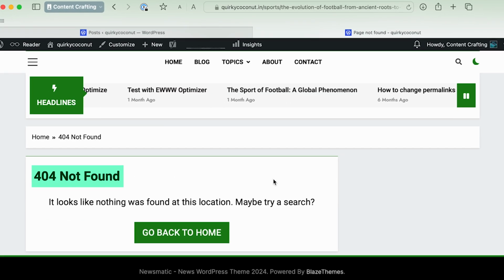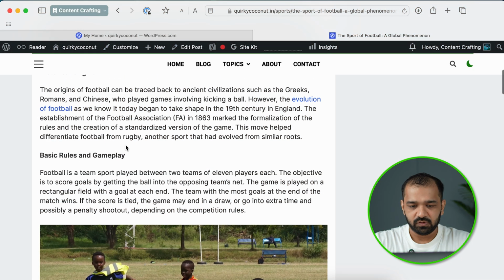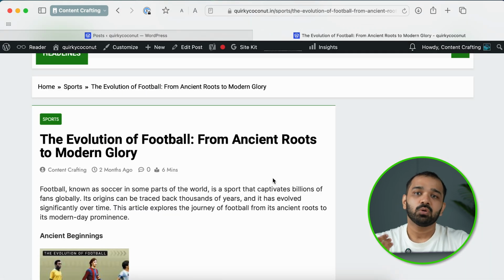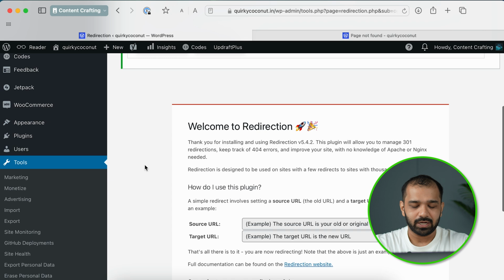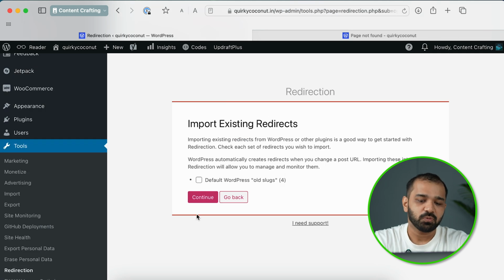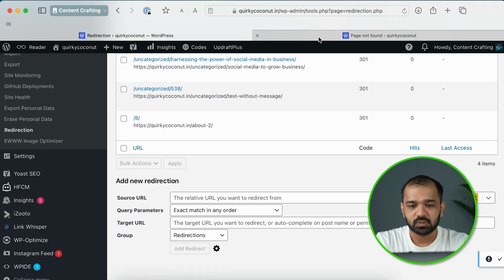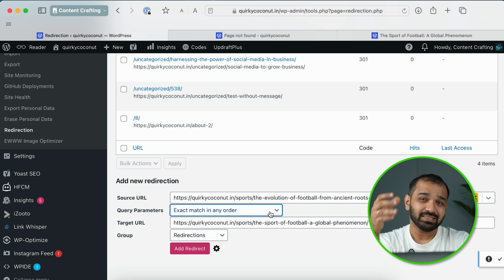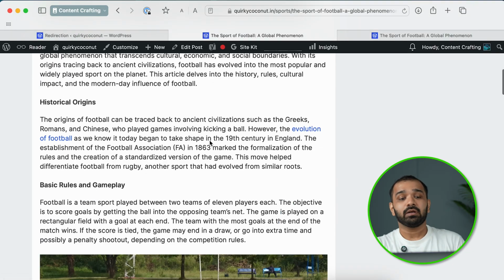301 Redirect in WordPress Using Redirection Plugin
How to solve 404 errors on your WordPress website? In today's video you will learn about 301 errors and why they occur on your WordPress website, how to solve them using redirection plugin and tips on using this method to solve your 404 page not found errors. Watch the video till the end to learn do's and don't's of redirection in WordPress.